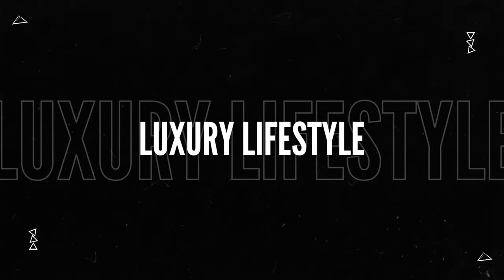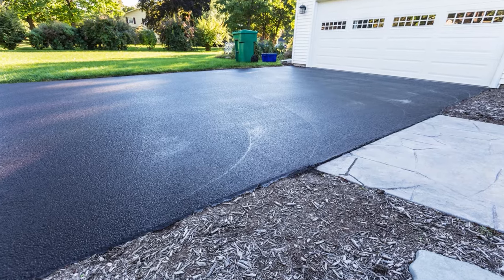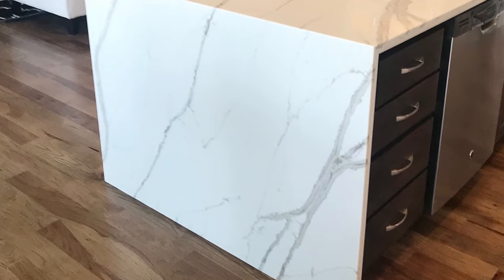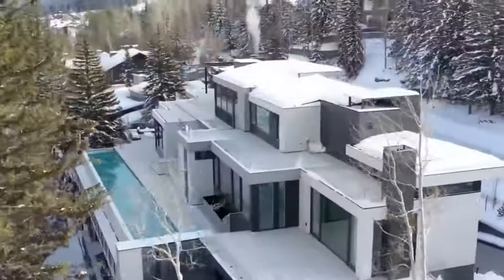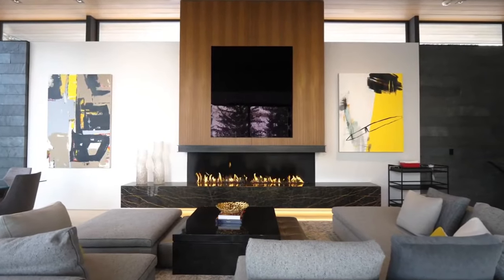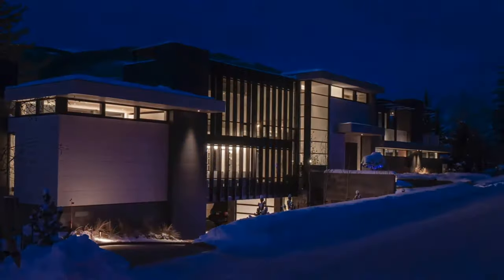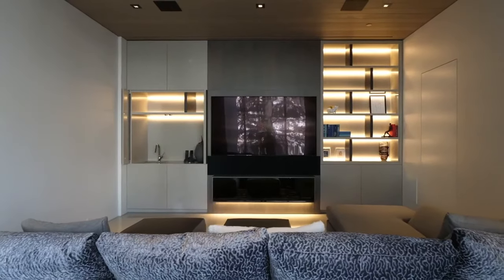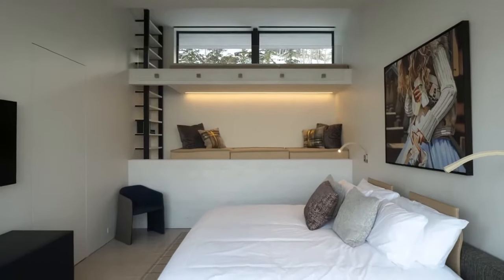Touring a Smart Home So Insanely Futuristic You Won't Believe How Much it Costs!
This episode of Luxury Lifestyle takes us to a newly built smart home in Vail, Colorado. It boasts integrated smart home technology, four bedrooms, six bathrooms, and 4,800 square feet of living space. The house offers advanced features like a biometric door unlocking system and is conveniently located near the Vail ski slopes.

The home's modern exterior showcases poured concrete, glass, steel, and walnut wood accents. Notably, it has geothermal snowmelt technology and an automatic hydraulic car lift in the garage for two cars. Inside, the top-floor gourmet kitchen is a highlight with its open design, gray marble island, and high-end appliances.

The house seamlessly blends smart technology throughout and provides hidden features such as a wet bar and wine storage. The master wing impresses with its sleek design and a TV that emerges from under the bed. Other notable spaces include guest bedrooms with ensuite bathrooms, an entertainment room with a hidden Murphy bed, and additional amenities like a home gym, spa, and rec room.